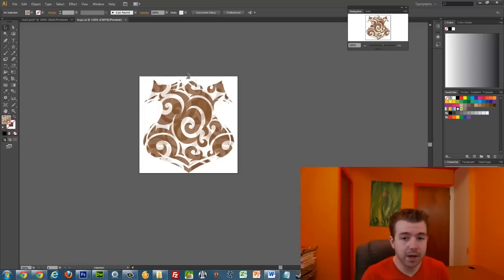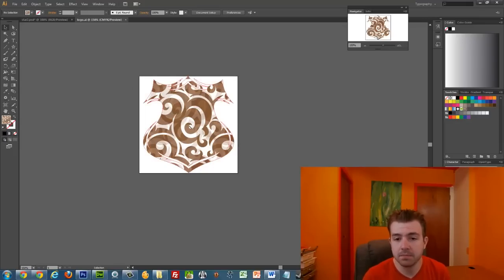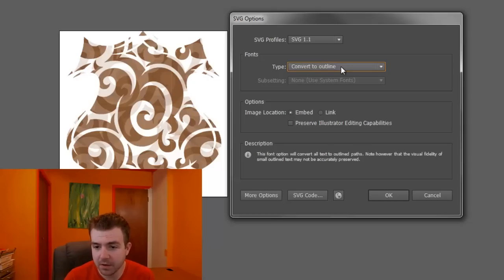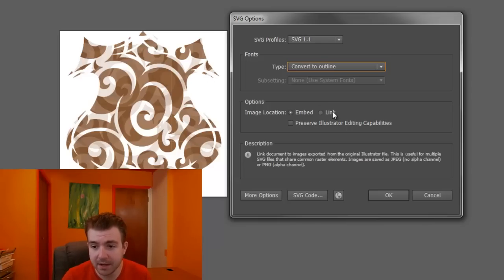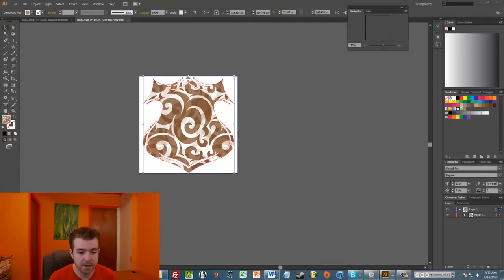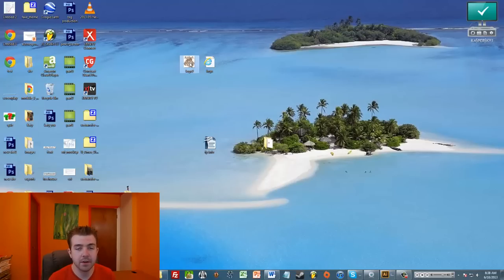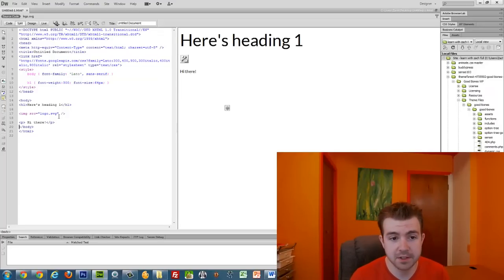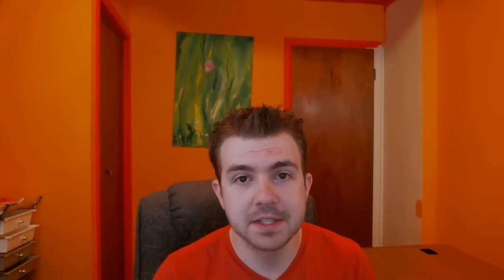How to use vector graphics on the web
In this video, you will learn how you can implement scalable vector graphics onto your website that will look good no matter how large they are!